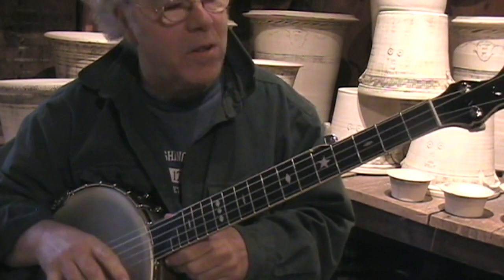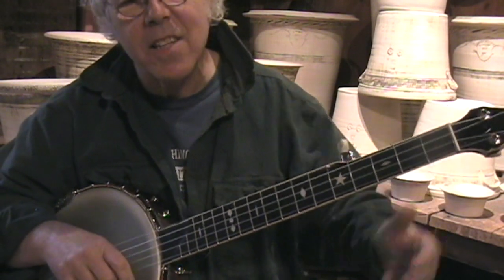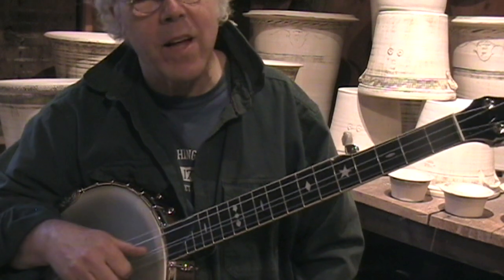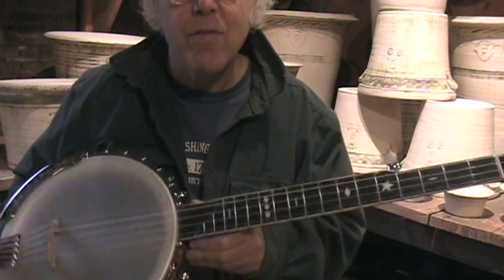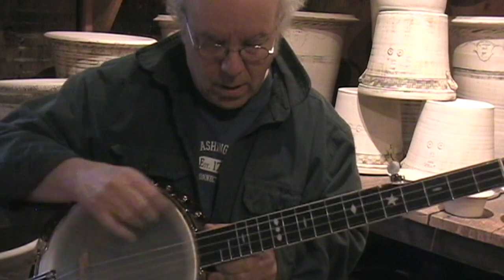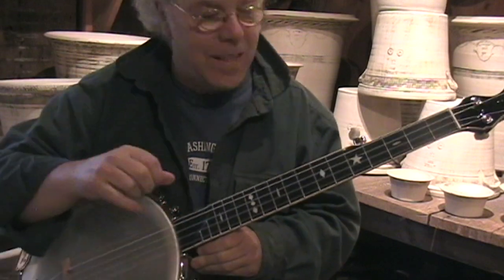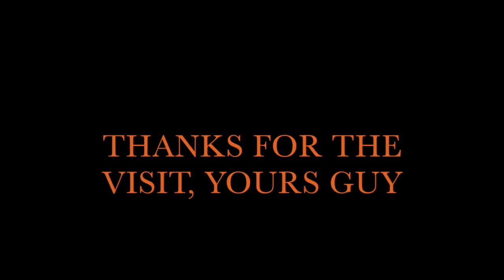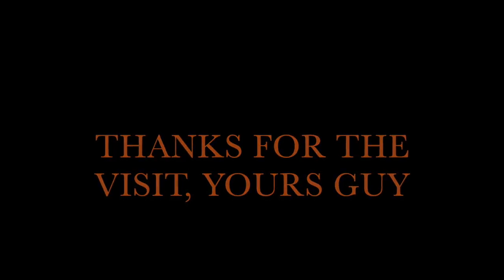Custom OT Banjo with high bridge :From Gold Tone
An old  song  called "Johnson Boys" and an old Civil War fife tune called Quincy Dillion's High D  ... Here is a short sound check of the new Gold Tone OT Custom banjo with a great wide neck ..At the nut this banjo’s neck  is 1 9/16 ths on a 25.5 string length making a nice wide spread for the strings (38ths between each string ). It has a 12 inch pot and a Dobson tone ring all for Nylgut playing … The bridge is home made and 7/ 8ths  inches tall and very wide set .. Thanks to Wayne Rogers at Gold Tone for helping me get this very cool banjo ..It is opening up a whole new direction for my percussive Nylgut playing..